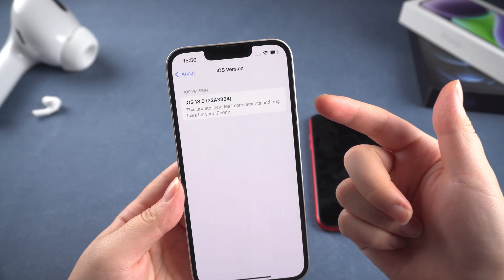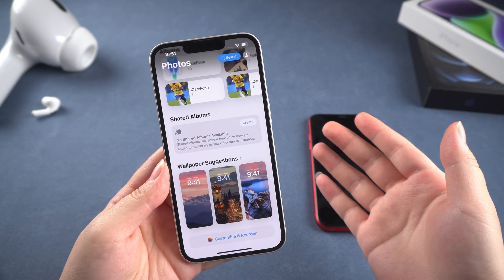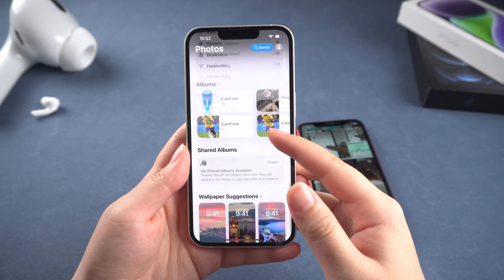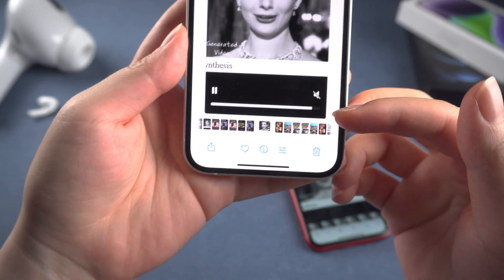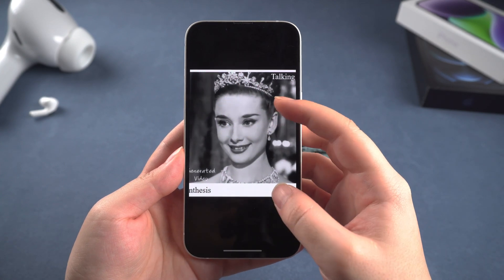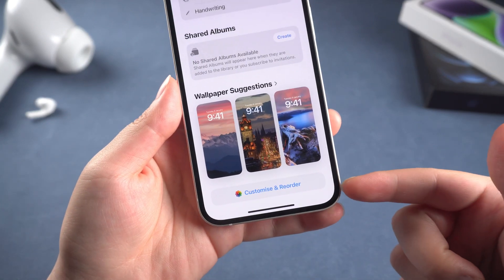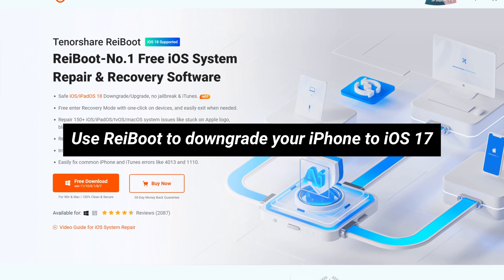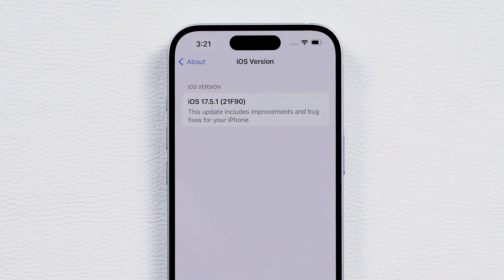How to Change iOS 18 Photo App - Get Back to the Old iOS 17 Photos App!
Apple redesigned the Photos App in iOS 18. In today’s video, I’ll discuss the issues I’ve encountered with the new Photos app in iOS 18, which I find really frustrating. The redesigned interface removes the tabbed navigation, and the video playback no longer offers thumbnail previews, making it less user-friendly. To improve the experience, I customized the Photos interface to make it like the old one. Check this video to see how I made it!

⏱ *TIMESTAMP*
00:00 Introduction
00:22 Overview of iOS 18 Photos App Issues
00:45 Video Playback in iOS 18 Photos App
01:29 How to Get Back the Old Photos App Design in iOS 18
01:52 Downgrade to Get Back the Old Photos App